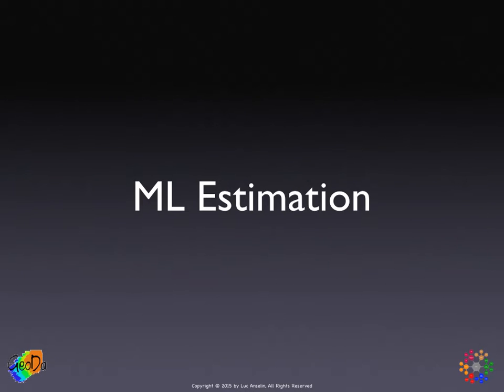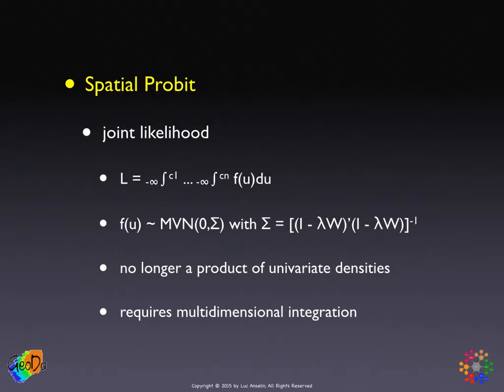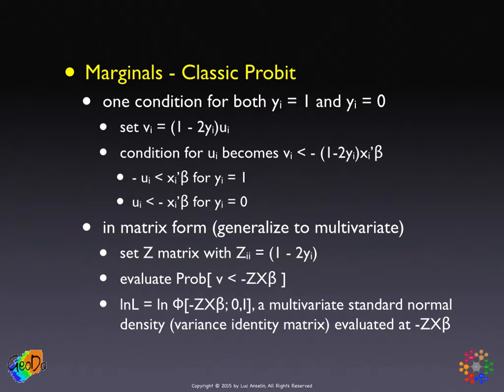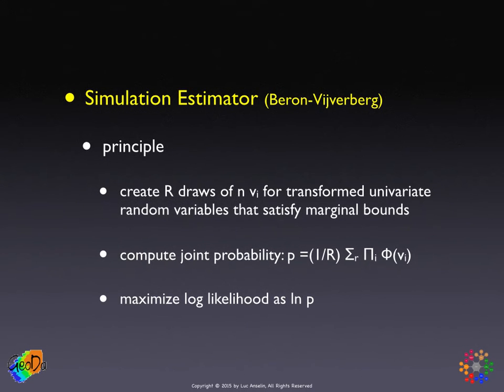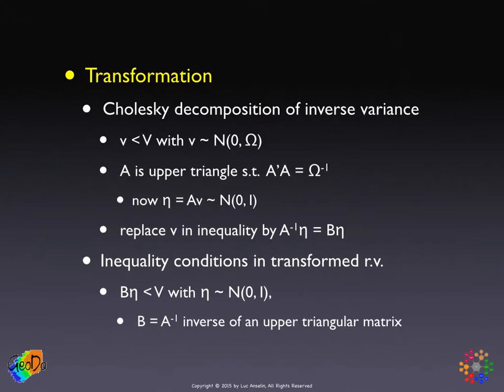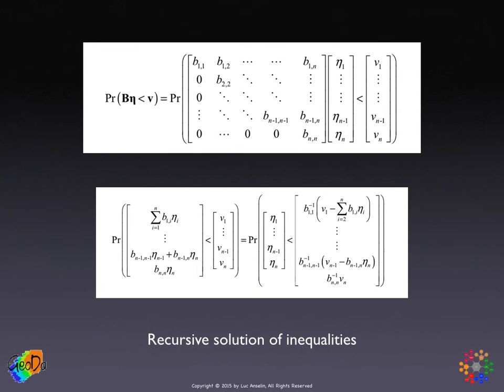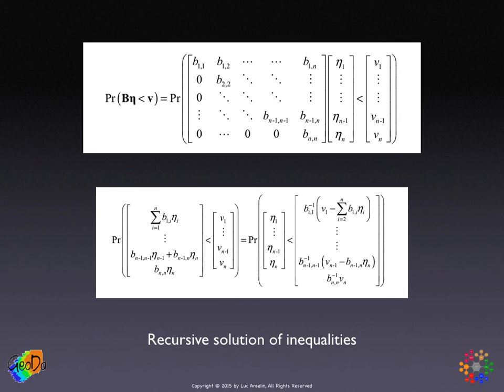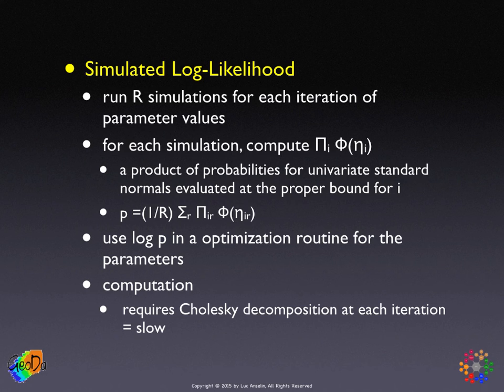Spatial Probit / Tobit: Maximum Likelihood Estimation